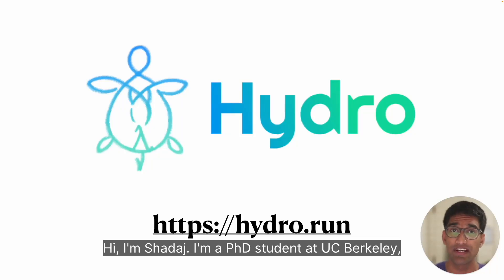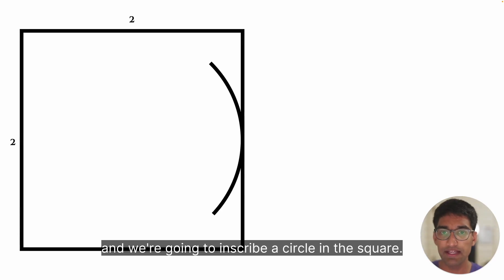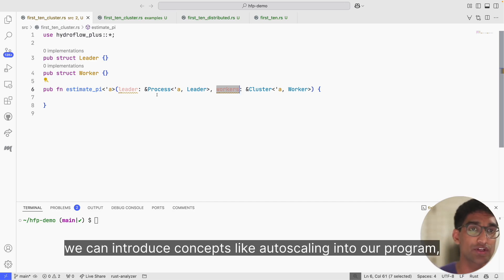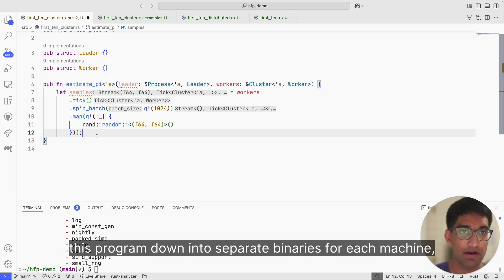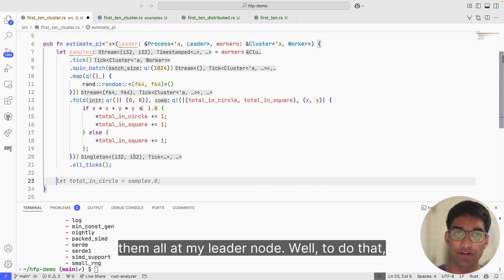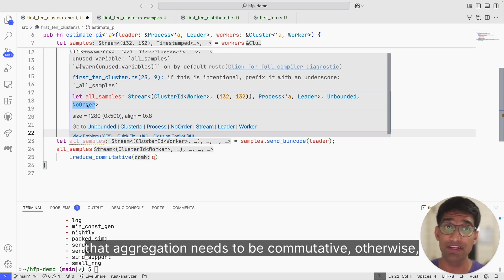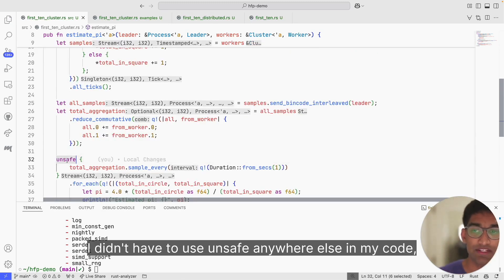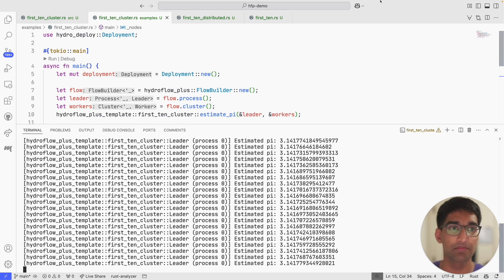Hydro Demo: a distributed systems framework for Rust